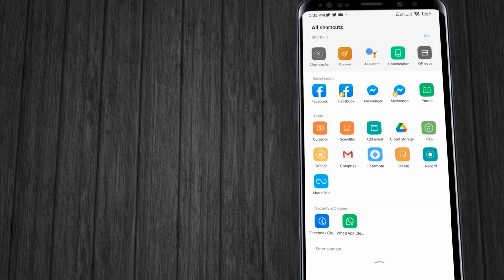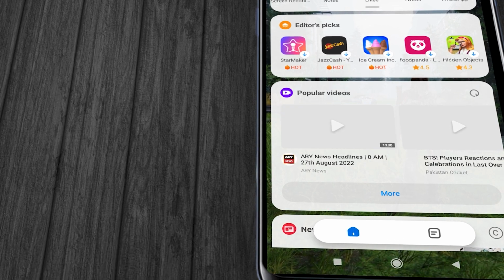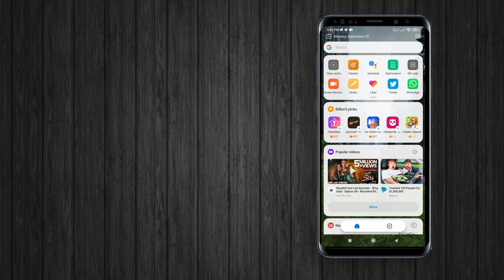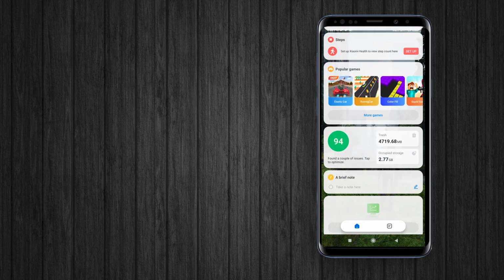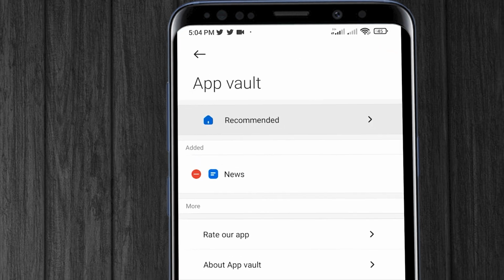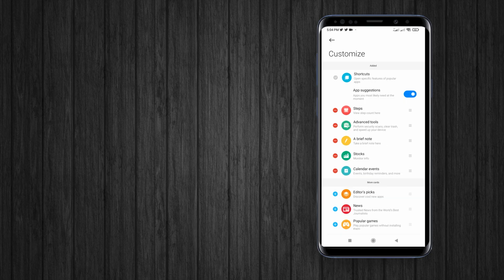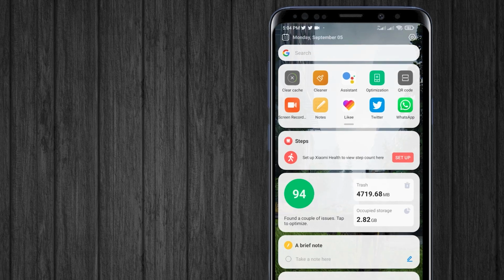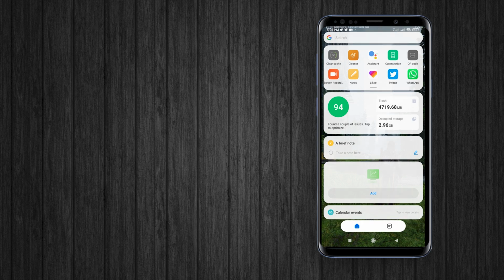How to Customize App Vault in Redmi Phones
In this video guide I'm going to show how you can customize App Vault in Redmi Phone.
App Vault is a tool that allows user to access easily all the frequently used apps and features It is designed to help users save time, and a user can easily access all his recent used apps and other features. Sometimes it's look weird and messy. but, App Vault can be customized to suit each user’s needs and preferences. you can remove some features that you don't need. How can e remove and customize? Let's find out.